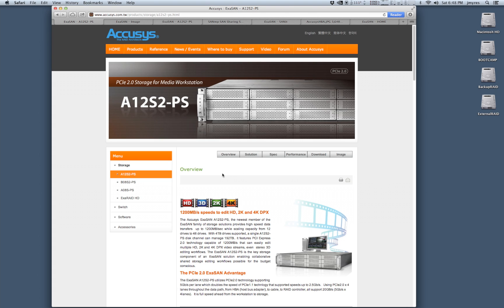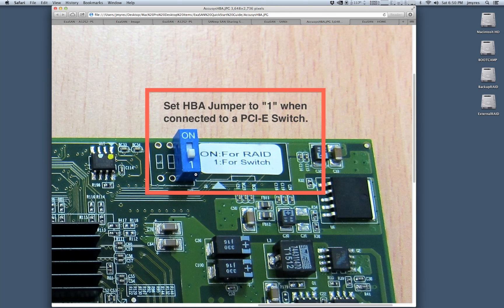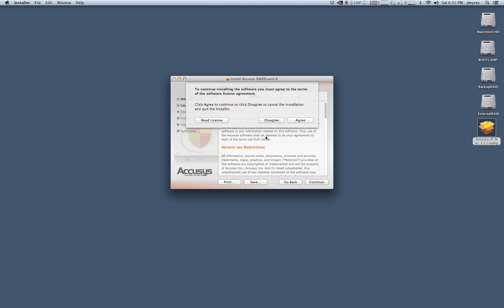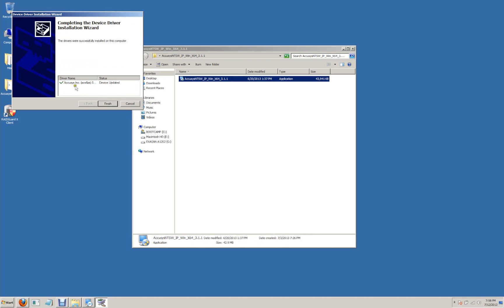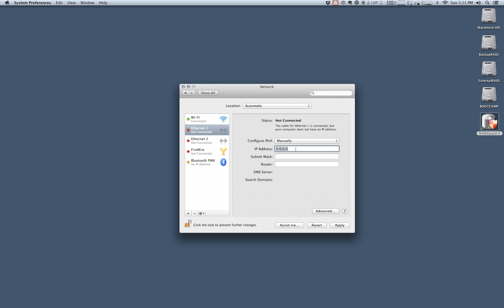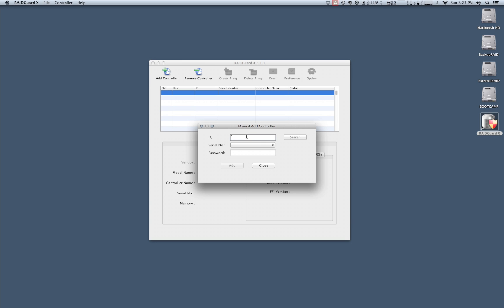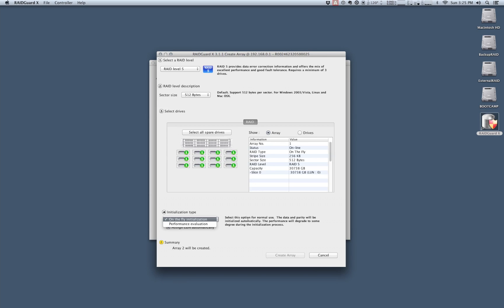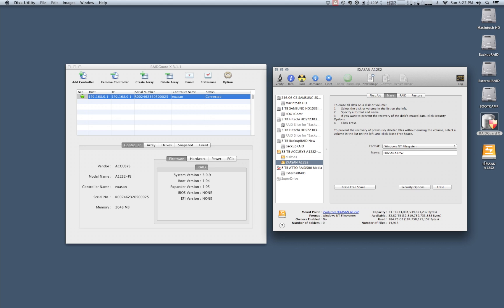ExaSAN QuickStart by Jason Myres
Accusys Storage Ltd. has been designing and manufacturing cutting-edge and innovative storage products in order to help post-production professionals around the globe to store, protect, and manage their most important media assets.

At this webinar, Jason will introduce you what is ExaSAN storage and switch, how to get start with ExaSAN, and how to configure ExaSAN SAN solution and create RAID.